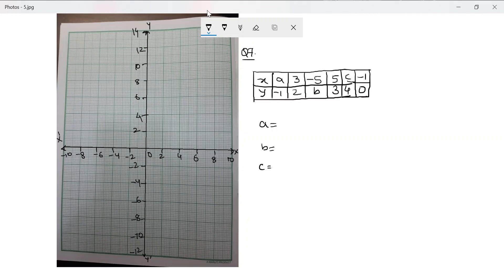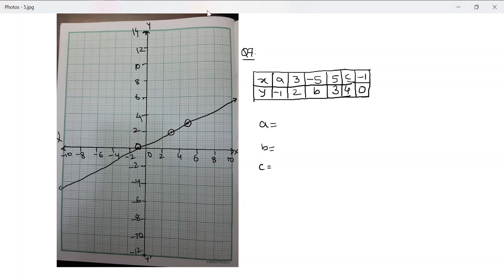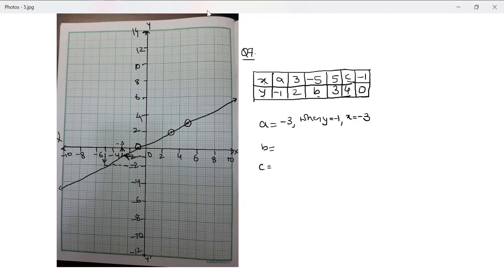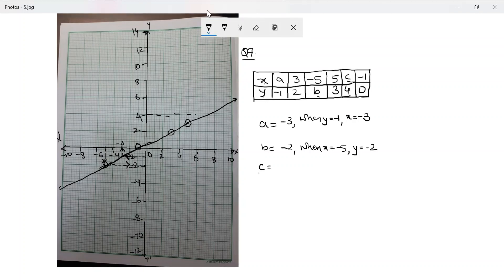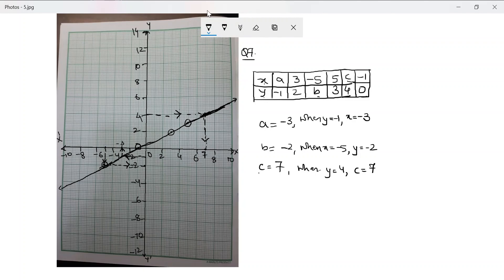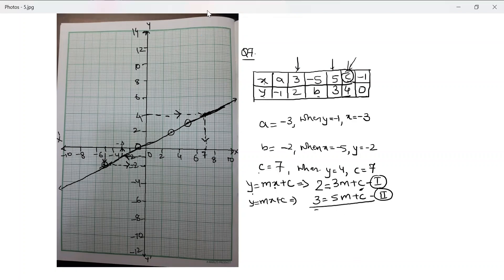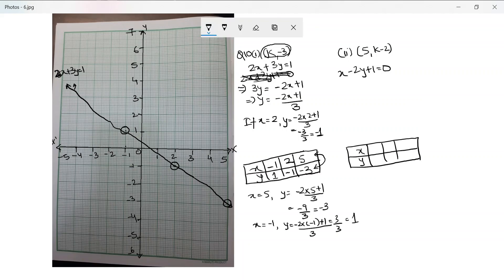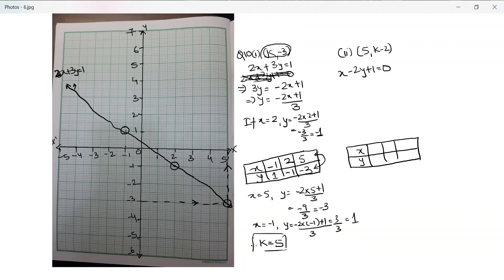Class 9 Graphical Solution Ex 27A (Part 2of 2)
ICSE
Class 9
Concise Mathematics
Selina Publications
Chapter 27
Graphical Solution
Ex 27A